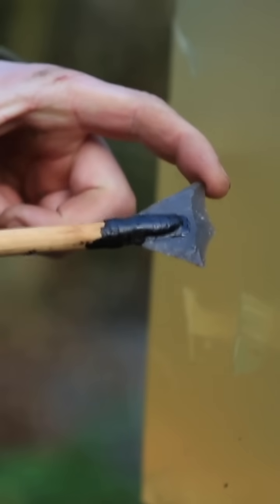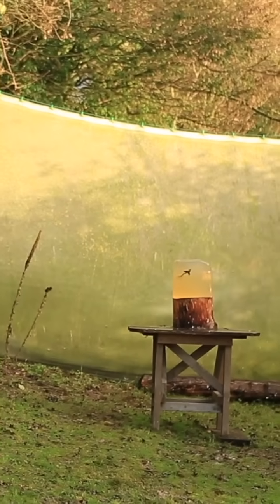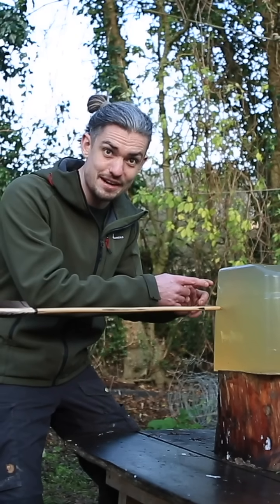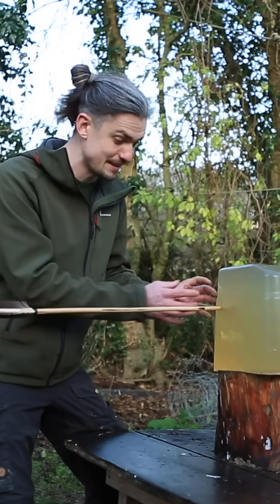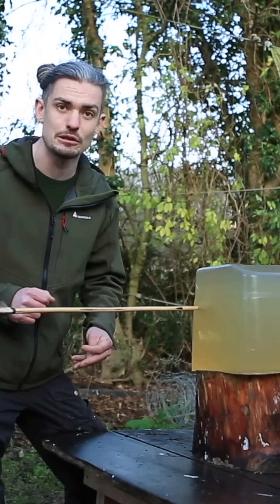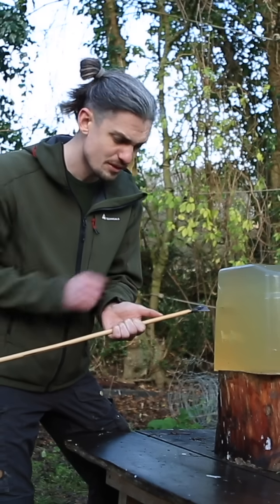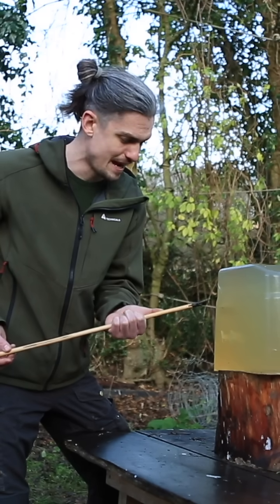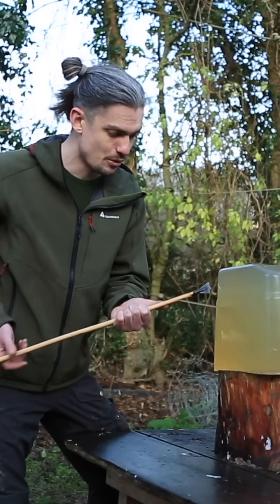Testing a Chisel Arrowhead from the Neolithic with Ballistics Gel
All arrowheads are pointy right? Not in the Neolithic. During the middle part of the Neolithic, people made chisel arrowhead which had a wide blade facing forwards from the archer. Were they actually effective though? Dr. Dilley tests one out on ballistics gel to find out.